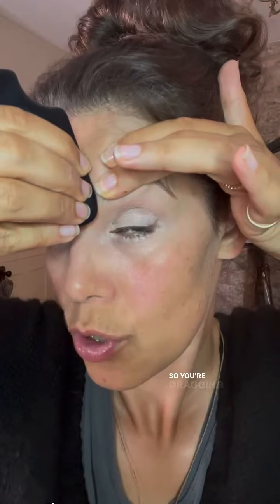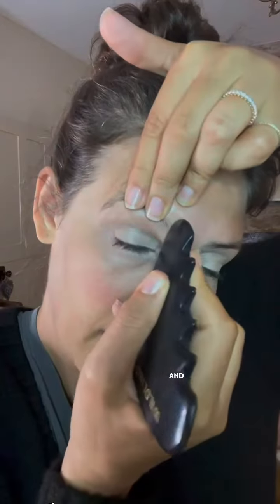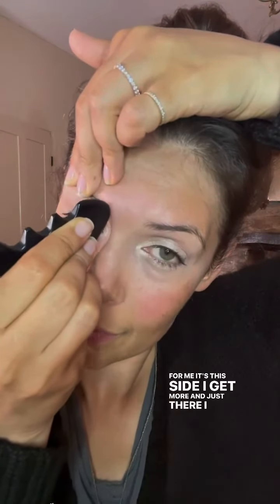FASCIA & FEELINGS FACE BALANCE 10: HOW TO LOSE 11 LINES!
Let’s talk about those ‘11’ lines we often see etched on our foreheads! I’m frequently asked, ‘how do I smooth those out?’ Brilliant question! Here’s a simple technique using a Bian stone that I absolutely love. 🪨💫

Approach the lines on your forehead with a slow and steady pace, applying pressure firmly yet gently. You’ll hold the skin taut on the outside as you use the Bian stone to massage inward. 🧖‍♀️💖

As you travel along the ‘11’ lines, you may feel some tiny nodules – a sure sign you’re in the right spot! Work through these by massaging both sides. For me, one side tends to have more tension than the other. Pay attention to your own face, and adjust accordingly.💆‍♀️👏

When massaging, you might even hear a soft crunching sound – this is completely normal, no cause for concern! Once you’ve thoroughly massaged both lines, stretch out the area in the opposite direction. No creams or lotions needed – just use your fingers to gently pull the fascia away🌺✨

Daily use of these techniques will result in reduced tension, a smooth and open forehead where the fascia can move freely, and a noticeable reduction of those ‘11’ lines! 🎉👍

Any questions? Please keep them coming! I am loving your curiosity, and I am committed to answering every single query.💬💕

YOUR INTUITIVE LIFE - my signature VIP program for living your best life!